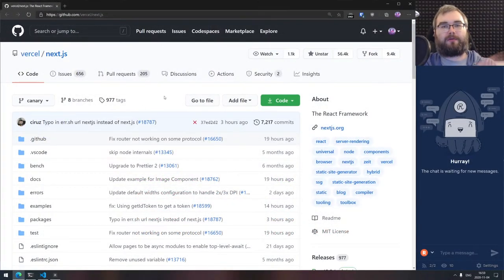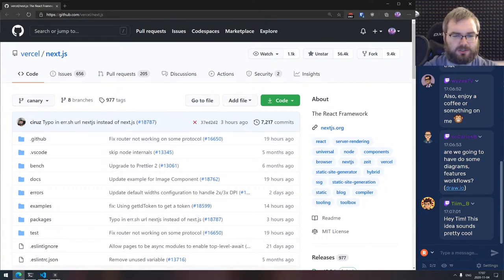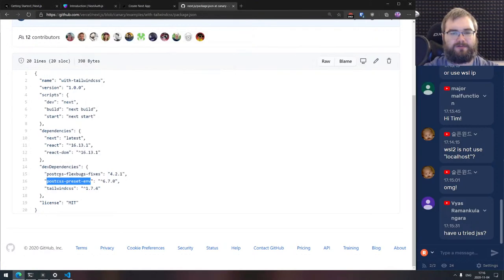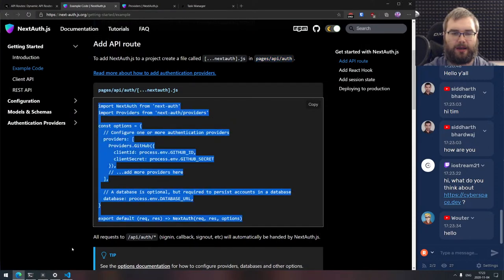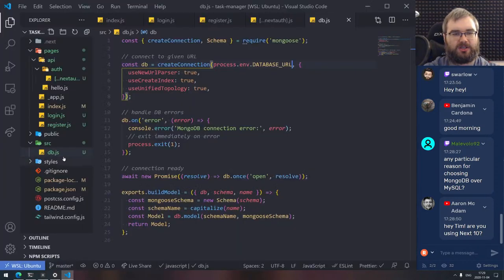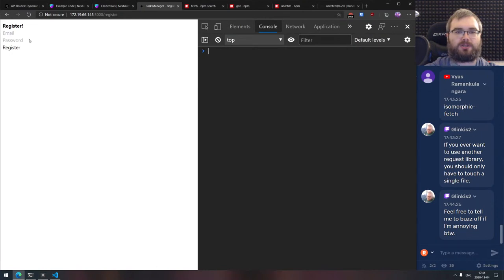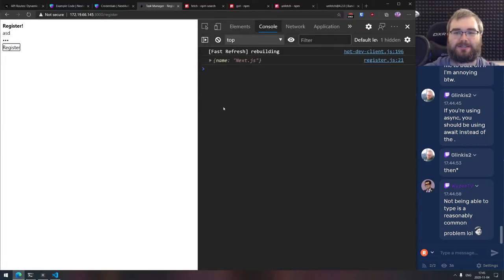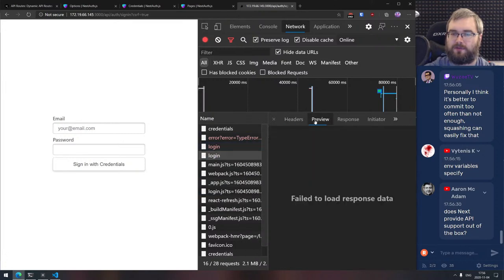BxJS - Task manager with Next.js (Part 1)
In this livestream I will be building a new task manager web app with Next.js.